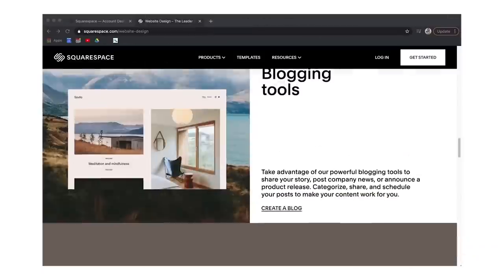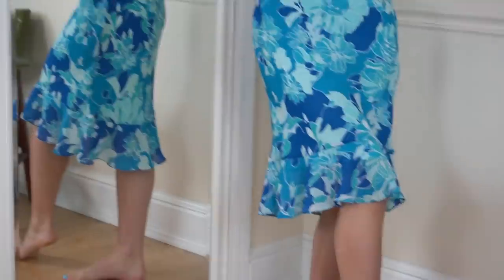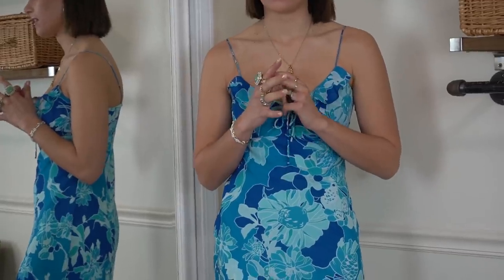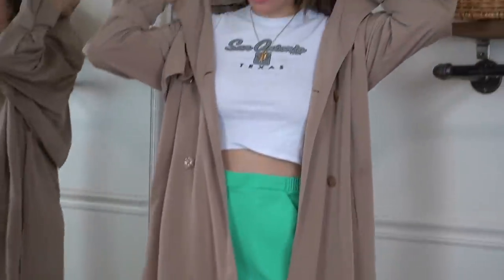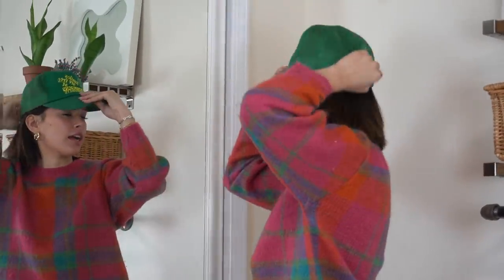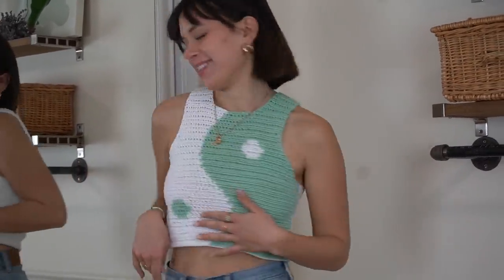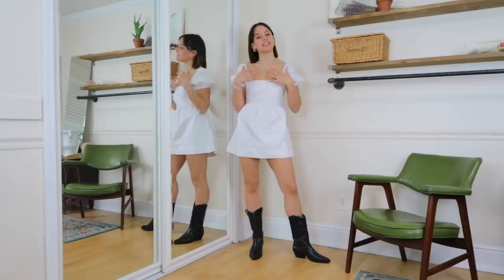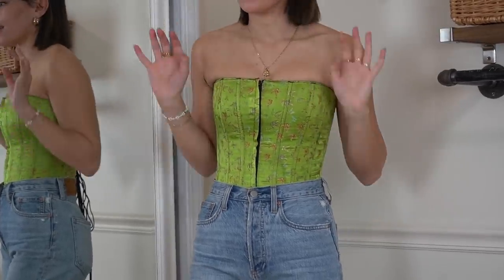thrifting my dream summer 2021 pinterest wardrobe